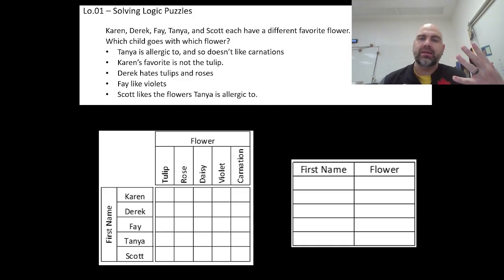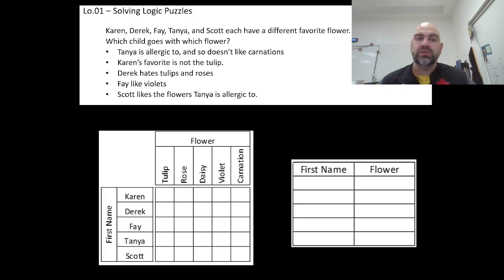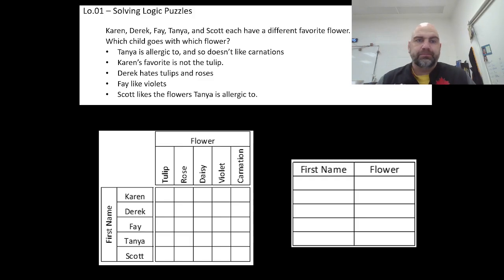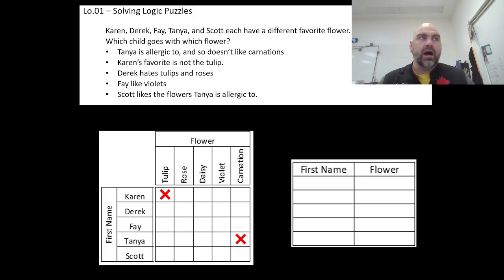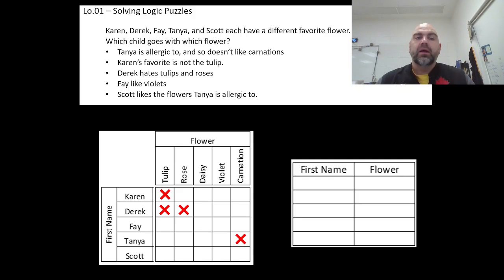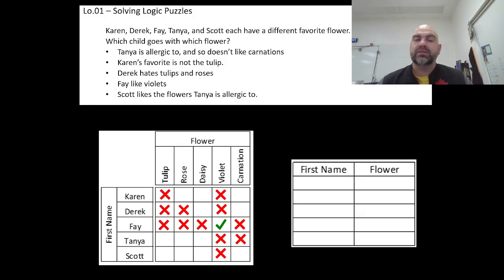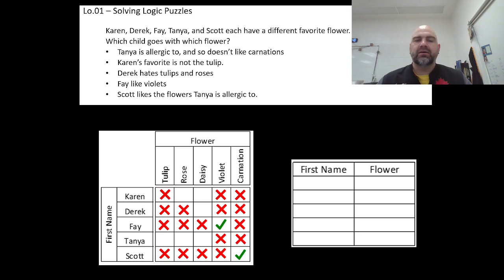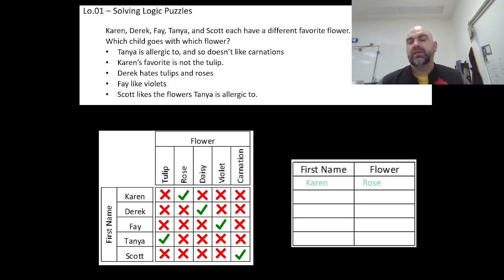Solving a 2 Variable Logic Puzzles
Logic puzzles are great ways to stretch our minds and improve our logical reasoning through games. They encourage us to use clues to create connections with variables and find the solution.

A logic puzzle has some variables that need to be connected together. This example uses the names and favourite flowers for 5 kids. These variables are connected using clues that either confirm or eliminate the connections.

Through this example, I try to show strategies for connecting the variables using the clues and how some clues are more subtle or can be used later with another clue.